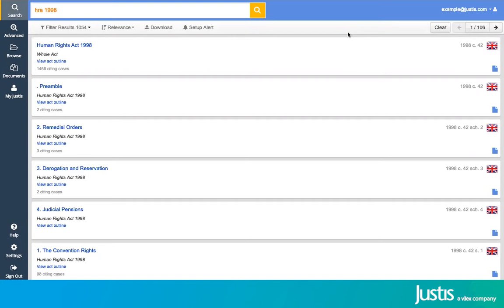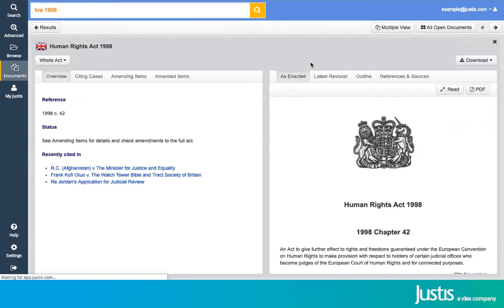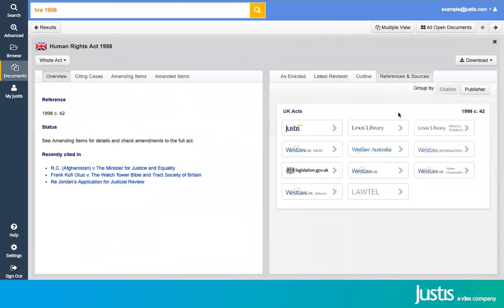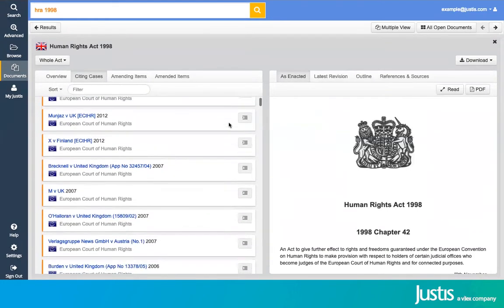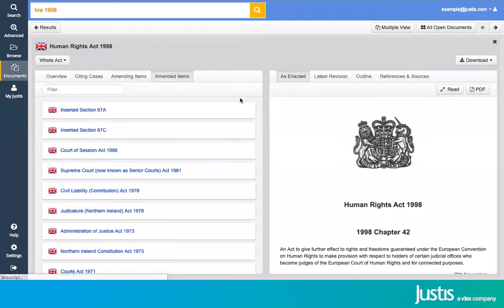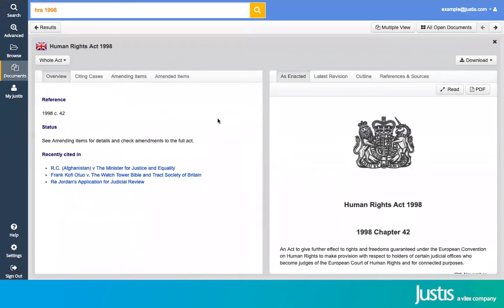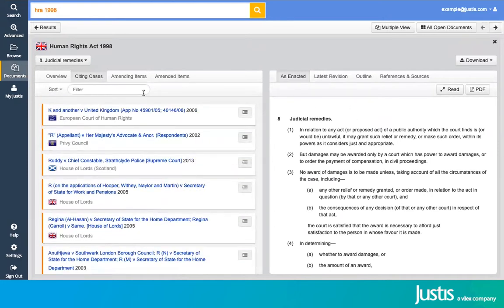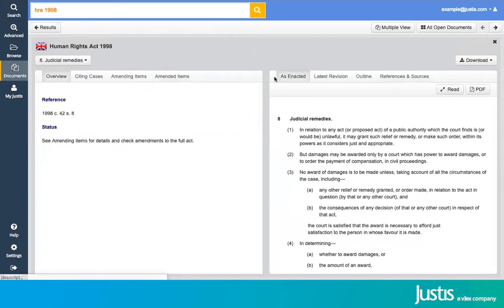Legislation (UK and Ireland) on JustisOne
Learn about accessing and viewing UK and Irish Legislation on JustisOne.